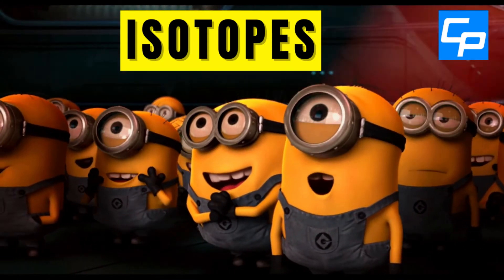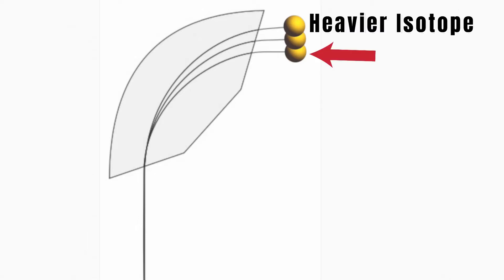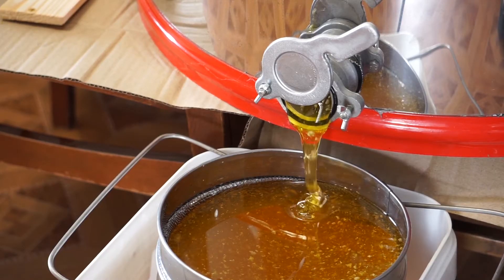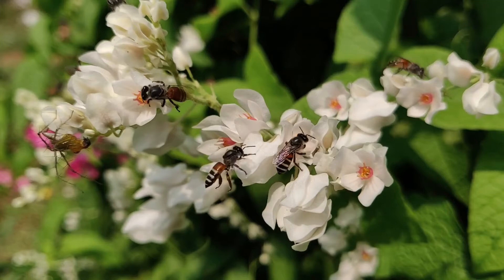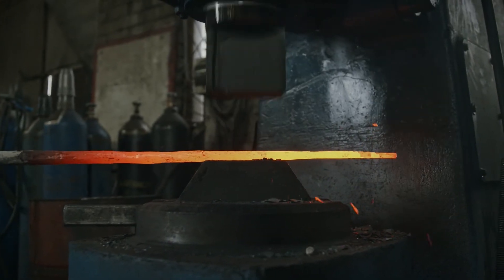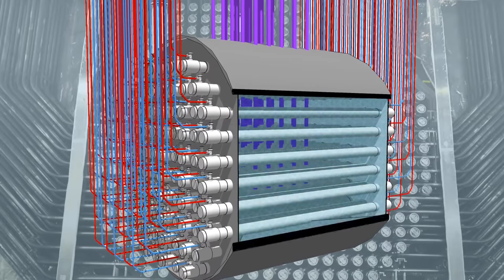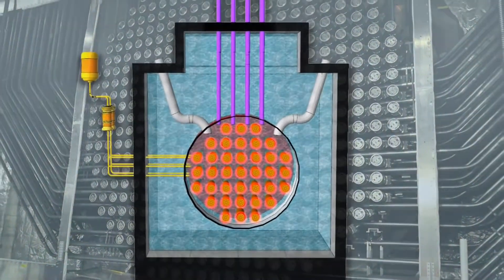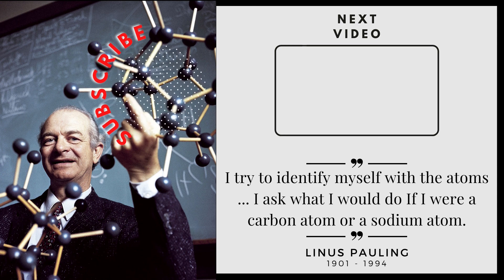Isotopes and Minions (in Chemistry)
What are Isotopes and why do they matter? Isotopes are essential in chemistry and science. In this video, we show how isotopes are similar to minions and how they relate to everyday life.

After showing how isotopes are smiliar to minions, we give some history behind how we discovered isotopes and define what an isotope is.  Then we take a look at how isotopes help food inspectors to inspect the quality of honey. The stability of isotopes brings us to the very useful subject of radioactive isotopes. These play a big part of how nuclear power plants work (we specifically look at the CANDU reactors used in Canada).  Finally, radioactive isotopes are useful for many common uses - we give 5 common uses of some radioactive isotopes.

Isotopes are awesome!

00:00 Isotopes & Minions
00:40 History of Isotopes
02:17 Isotopes & Honey
03:54 Stability & Isotopes
04:57 CANDU Reactors
07:42 Radioactive Isotopes